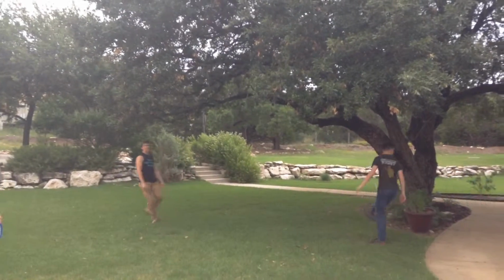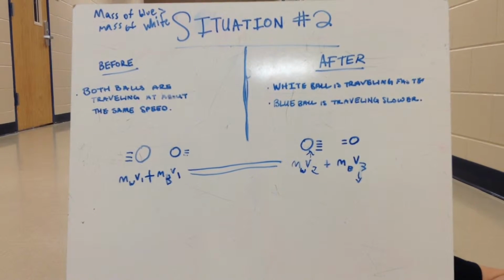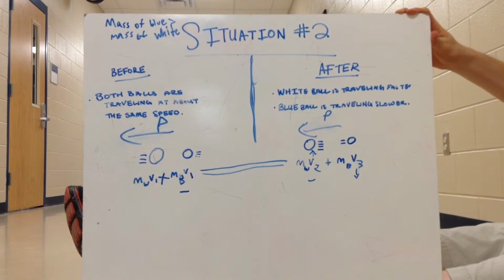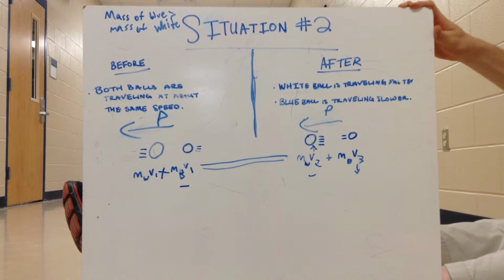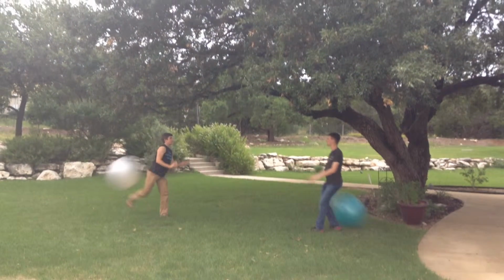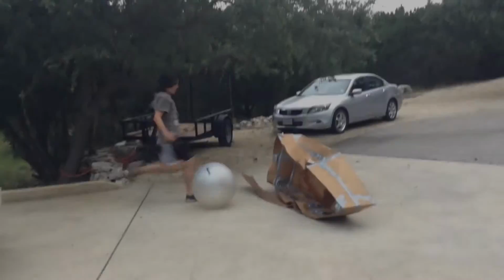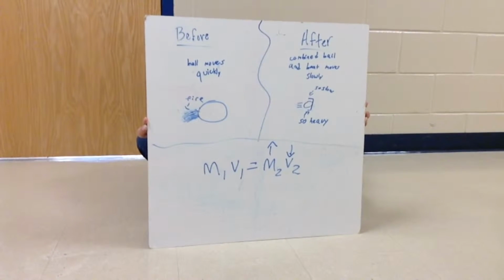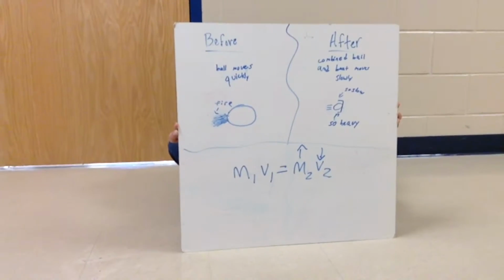Conservation of momentum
A description of conservation of momentum